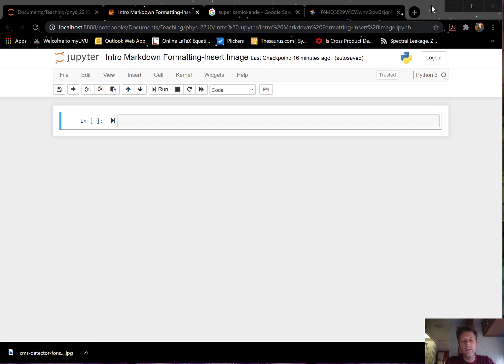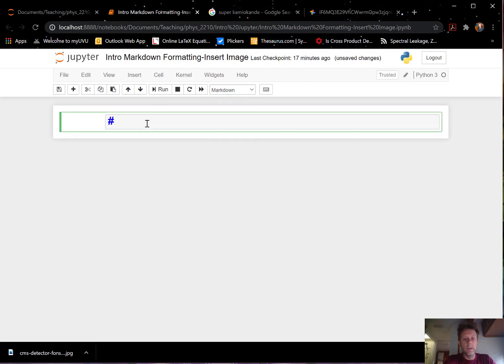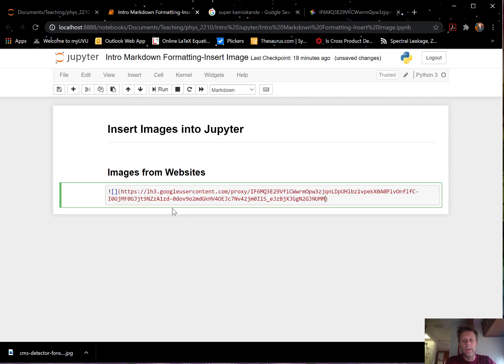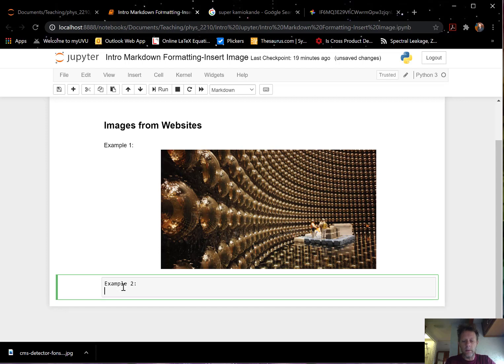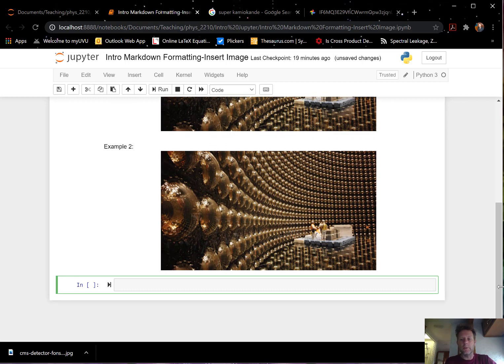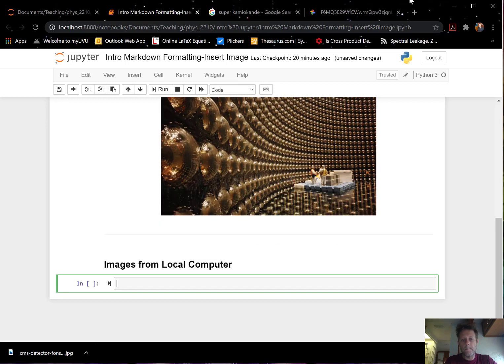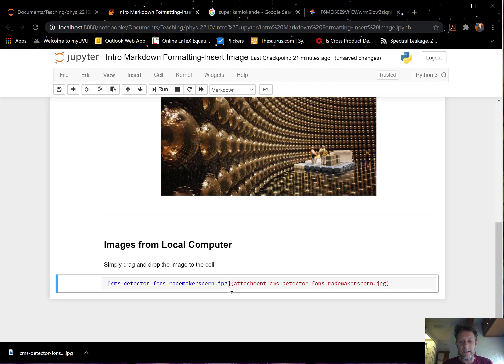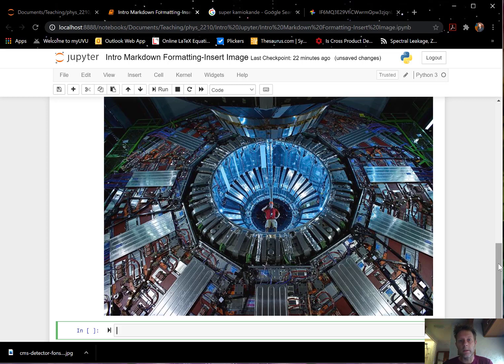Video 8: Introduction markdown formatting - images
How to insert images into a markdown cell in Jupyter. Here is a link to the Jupyter file with all the formatting in this playlist